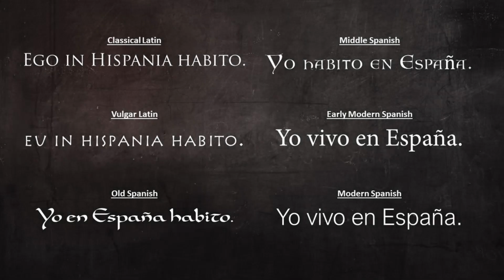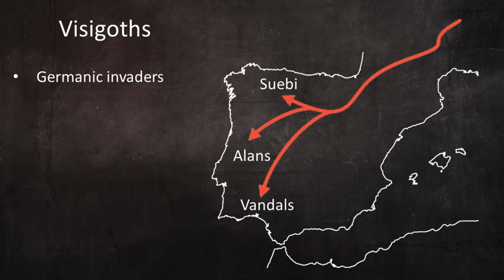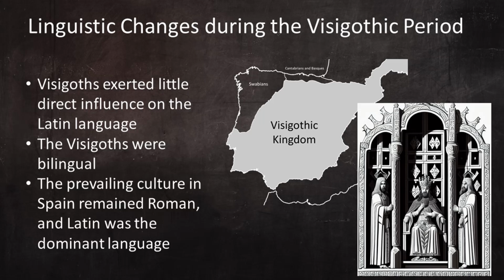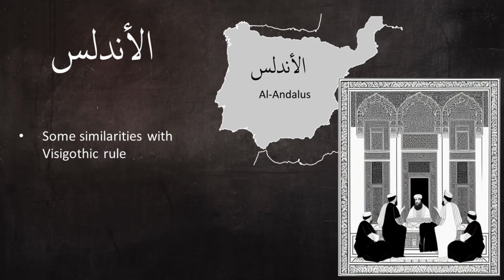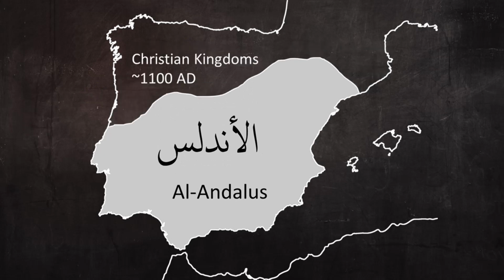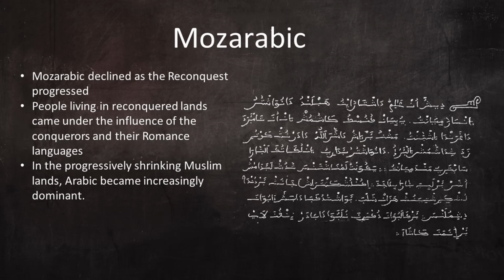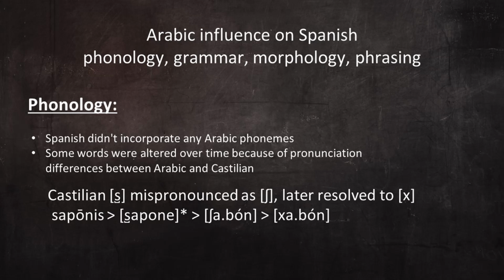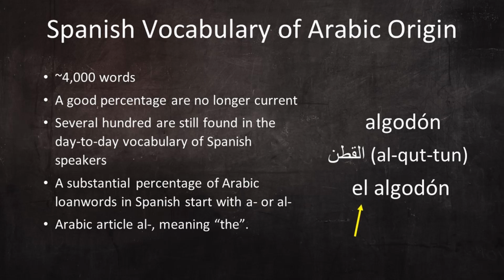Evolution of the Spanish Language: 003 Fall of Rome, Visigoths, Arabic Al-Andalus, the Reconquest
On this channel I make videos on topics in Spanish language and linguistics.  Mostly phonetics and phonology, but also dialectology, sociolinguistics, and historical linguistics.  Many of my videos come from questions asked by viewers in the comment section.
Spanish language
Spanish pronunciation
Spanish phonetics
Spanish phonology
Spanish dialects
Enlace
Spanish
Foreign language learning
Foreign language pronunciation
Phonetics and phonology
Spanish R
Spanish r
Spanish rolled r
how to roll spanish r
Spanish philology
Romance Philology
Historical Linguistics
History of the Spanish Language